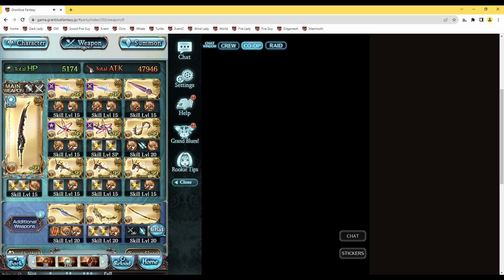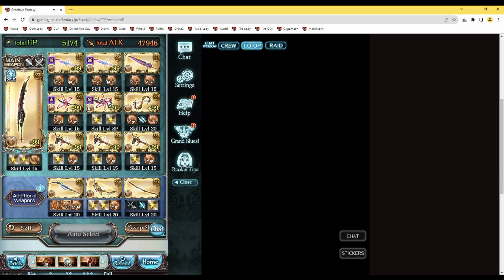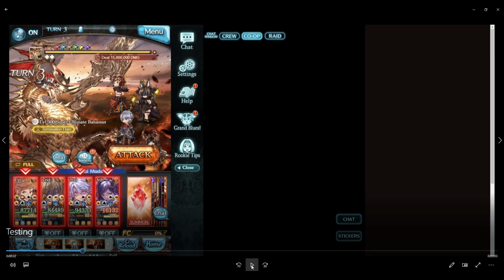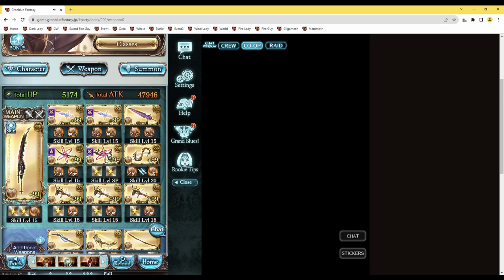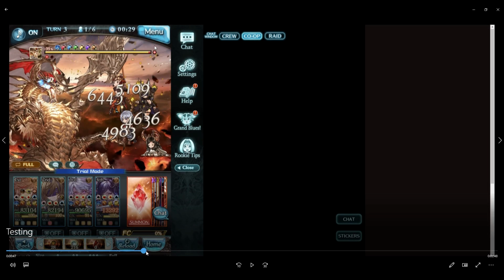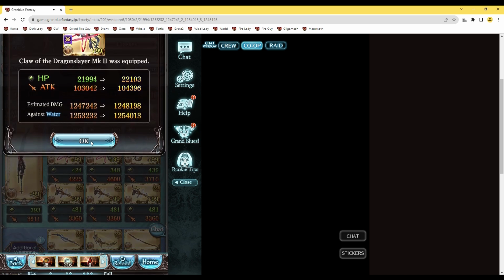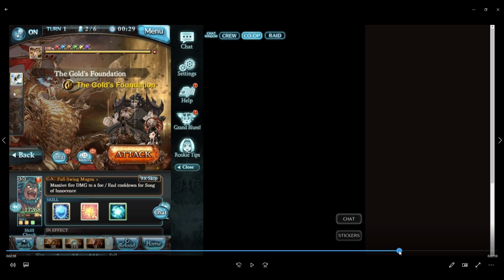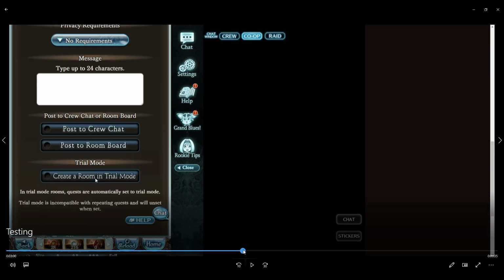[GBF] What is bro waffling about at 3 am - I'm still talking about damage..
Sorry if my voice is quieter than usual it was indeed 3 am at the time of recording I ain't even put music in this joint, think my voice got drowned out a bit by the game audio too but that's ok, hopefully your ears are ok too. But yeah, gbf damage is confusing for a fool like me! Maybe I should leave this to the professionals